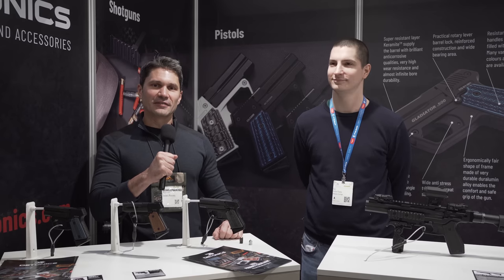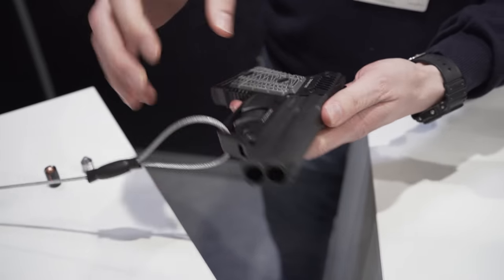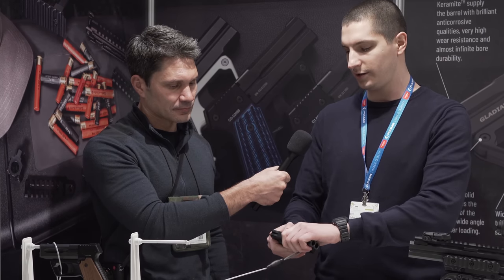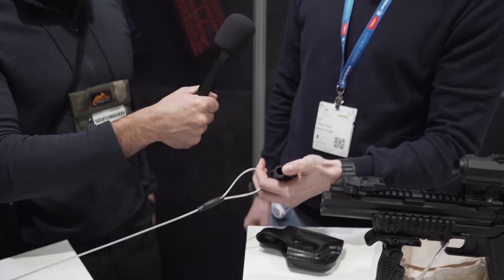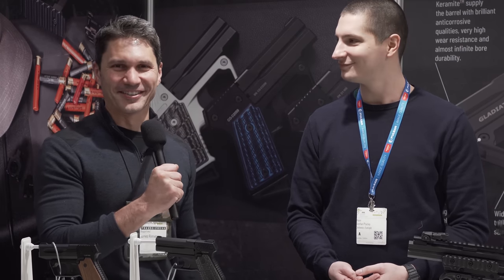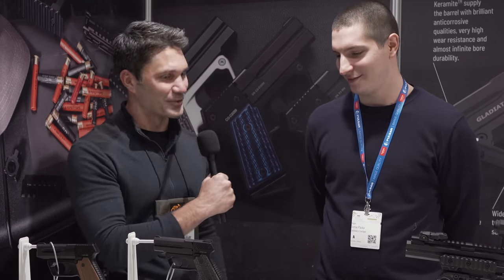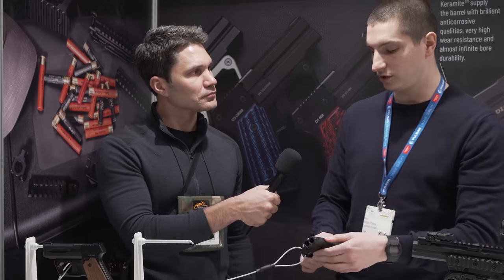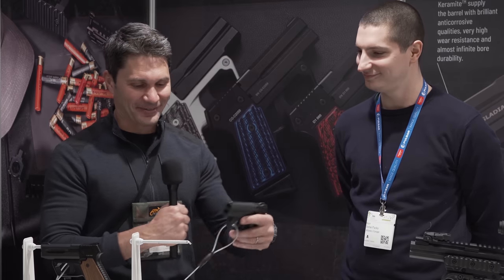A Double Barrel .50 Caliber Pistol?! The Czech Detonics Gladiator [IWA 2022]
In this episode of TFBTV Show Time (don't forget to subscribe), James Reeves is visiting the Czech gun manufacturer, Detonics, to see their Detonics Gladiator, a double barrel .50 caliber derringer that is so small, it can be pocket carried. More importantly, under many jurisdictions it may not even be considered a firearm because it's actually a blackpowder derringer.